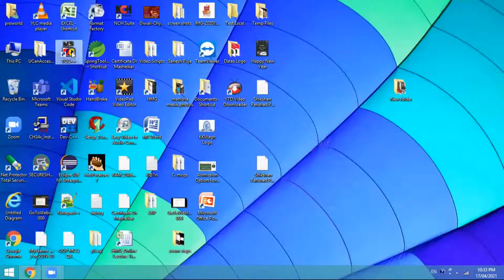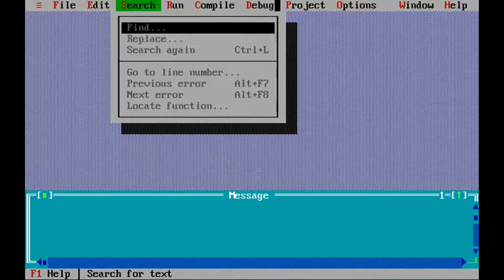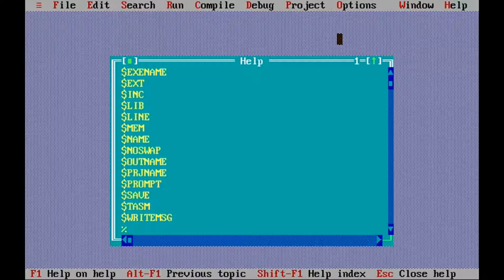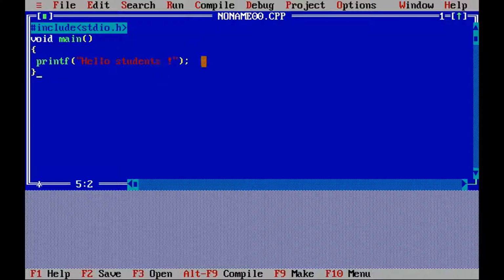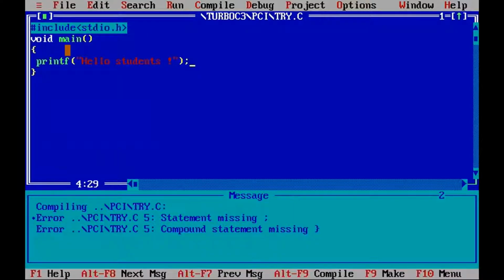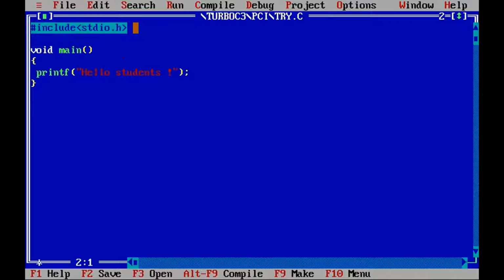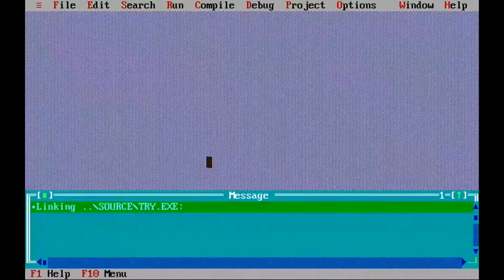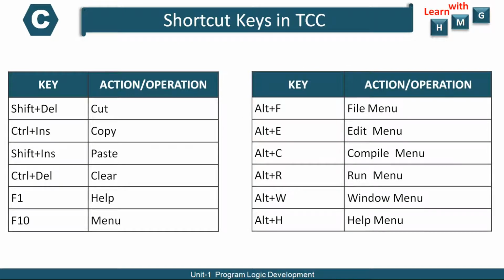How to use Turbo C Compiler? | TCC 3.0 IDE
By H. M. Gaikwad

Description for Video : In this video, you will learn how to start TC compiler, various menus and their options in TC, OPerations associated with each option, a demo of working with important options, shortcut keys for various operations, etc.